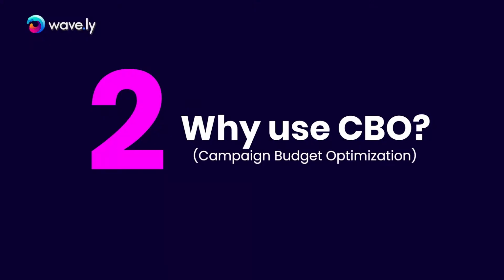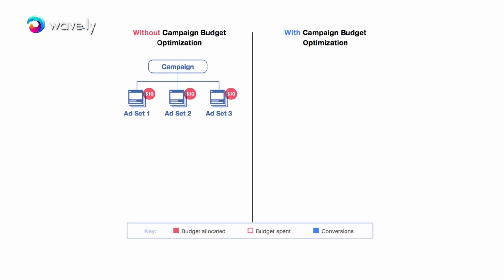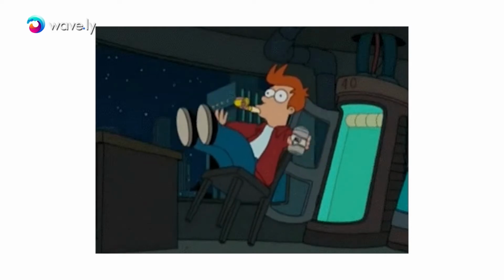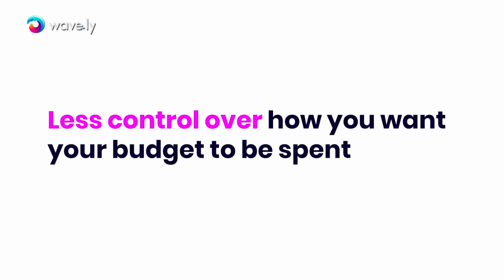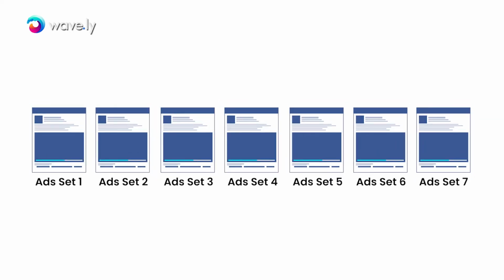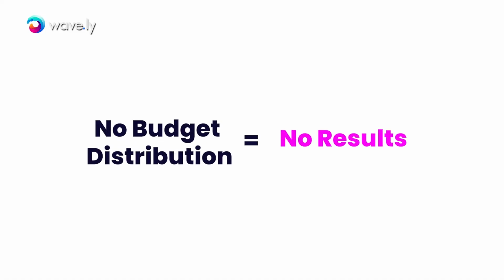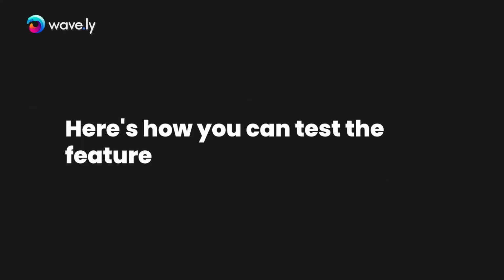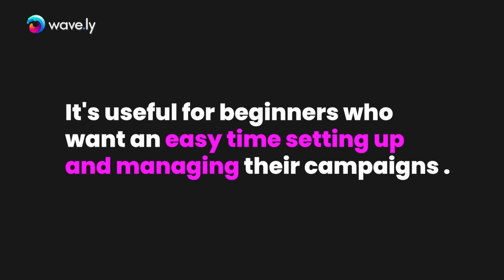How To Make The Most From Facebook Campaign Budget Optimization (CBO) In 2019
If you stick with the same Facebook ads strategy come September, you may see a drop in your ads performance. Here's a quick video that explains what Facebook campaign budget optimization (CBO) is. Learn how to use this feature to automatically optimize your budget distribution across your ad sets and get the best results before it becomes mandatory.

Interested to learn more about digital marketing and how to grow your business faster?

Wave.ly is a team of strategists, creatives, engineers, and all manners of craftsmen and women who are 100% focused on business accelerate growth.  We’re driven to be a market leader in the digital industry and disrupt the status quo quickly. We’re building the next wave of digital products that we believe will solve tomorrow’s business challenges today.